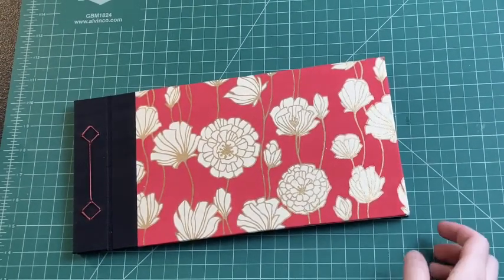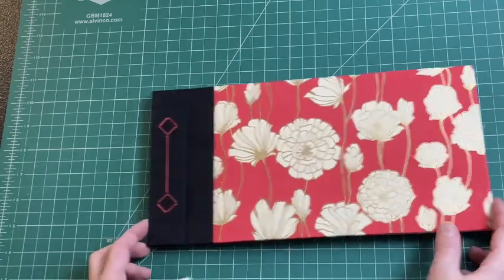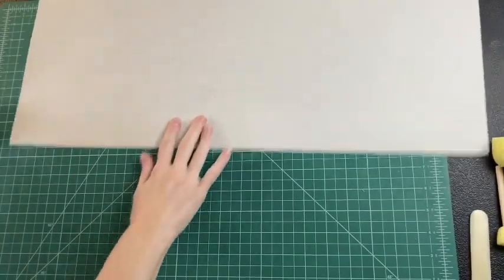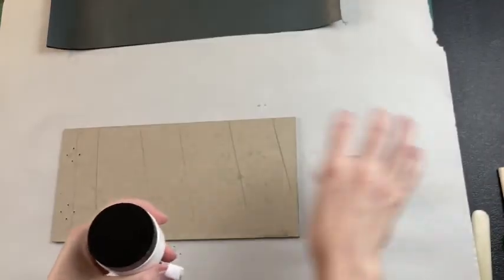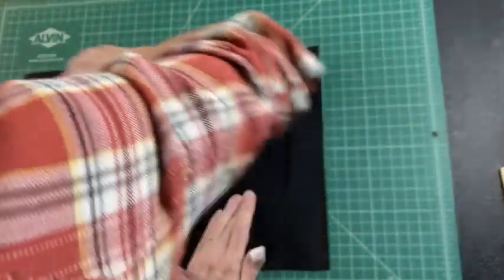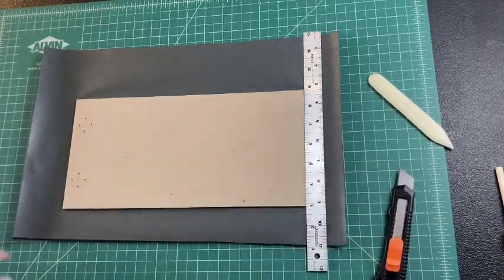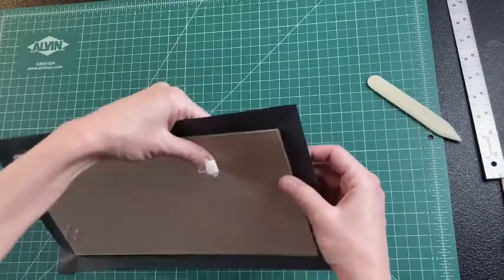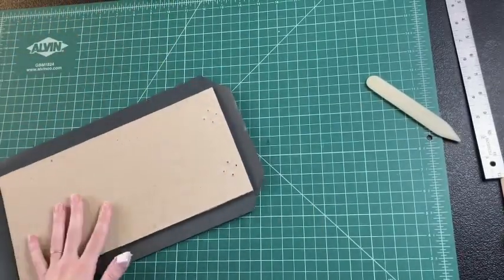Japanese Stab Binding Watercolor Book Tutorial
This is the tutorial for my Japanese Stab Binding Watercolor DIY kit.

Apologies for the hair in some shots- this is my first video and I am used to in person classes and transitioning to online for sake of social distancing.

Happy Binding!